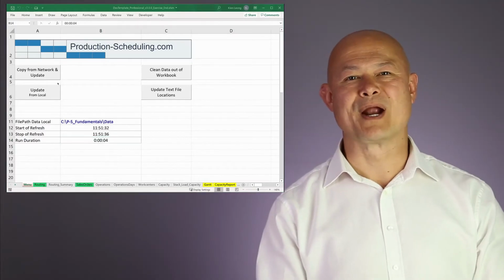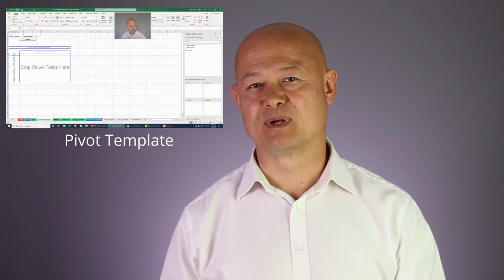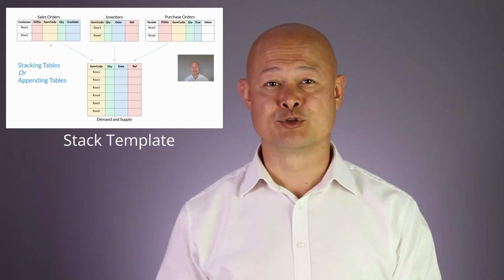How to Build Your Own Planning System - With No Coding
This is the one thing that makes it possible to build powerful planning and scheduling tools and systems.  With no software or database programming.

If you work in manufacturing or supply chain, you understand the importance of planning, and you are the kind of person who wants to get the process right then this video will be of interest to you.